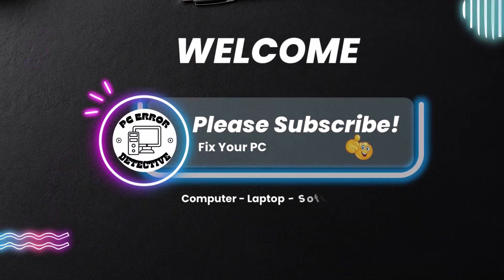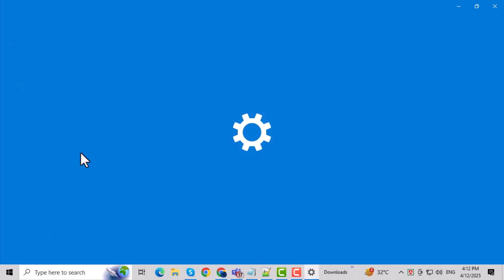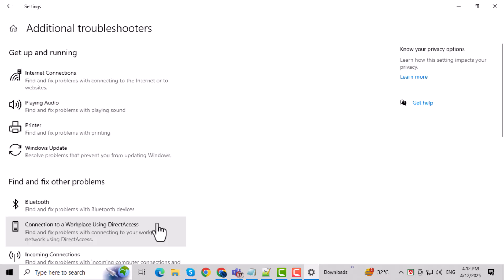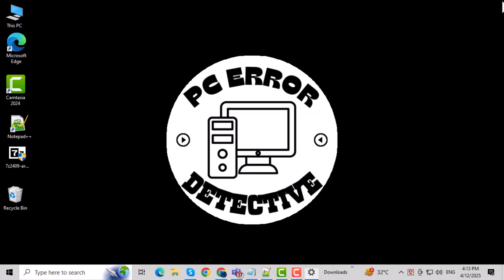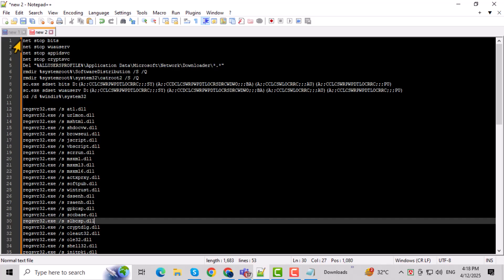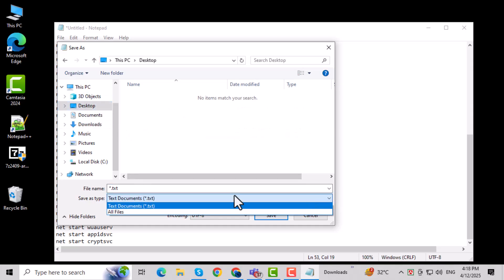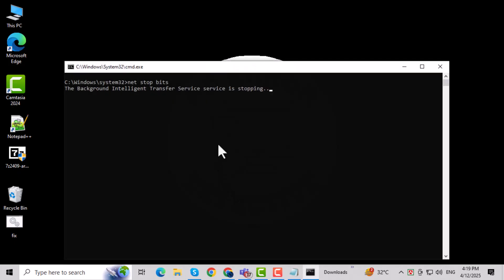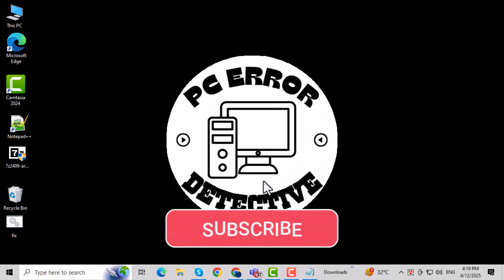How To Fix Error 0x800f0831 When You Install An Update In Windows 10 - Advanced Strategies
How To Fix Error 0x800f0831 When You Install An Update In Windows 10

Error 0x800f0831 is a common issue that appears when users try to install certain updates on their Windows 10 PC. It usually happens due to missing files, corrupted update components, or system misconfigurations. This error can interrupt important system updates and may even affect the overall performance of your computer. In this video, we explore the causes behind this error and help you understand why it keeps coming back. You’ll also learn what signs to look out for before the error appears again.

- Fix windows 10 update error 0x800f0831
- Windows update installation problem 0x800f0831
- Error 0x800f0831 troubleshooting guide
- How to solve 0x800f0831 update failure
- Windows 10 not updating due to 0x800f0831

The Code Is: net stop bits